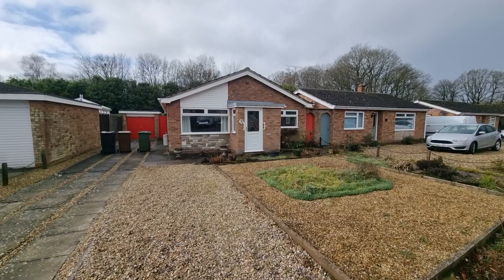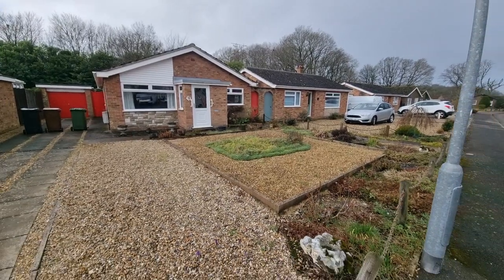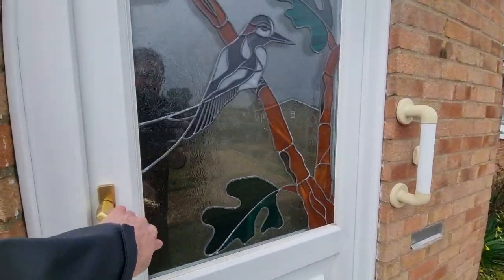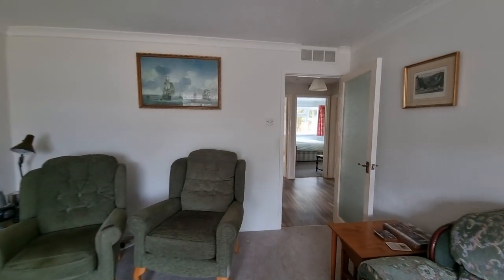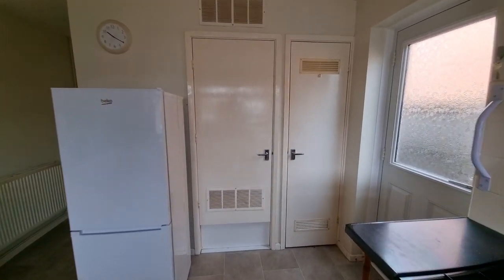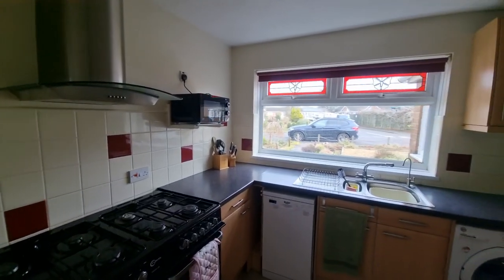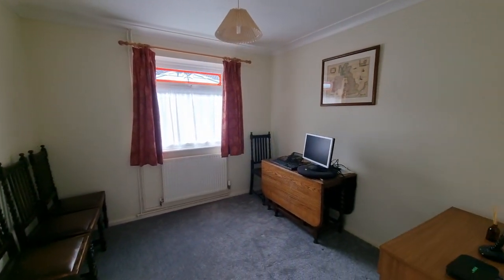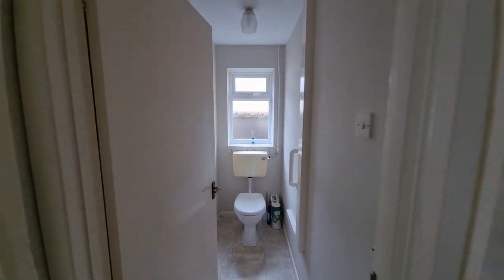BUNGALOW TOUR UK Popular Location! For Sale £300,000 Necton, Norfolk - Longsons Estate Agents.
Detached three bedroom bungalow!
For Sale £300,000  Necton, Norfolk.

Detached three bedroom bungalow with gardens, garage and parking.
Gas central heating and UPVC double glazing.

00:00 - Intro
00:16 - Outside Front
01:41 - Entrance Porch
01:59 - Lounge
02:27 - Inner Hall
02:38 - Kitchen
03:57 - Bedroom 1
04:08 - Bedroom 2
04:34 - Shower Room
04:57 - WC
05:14 - Rear Garden
06:20 - Summary